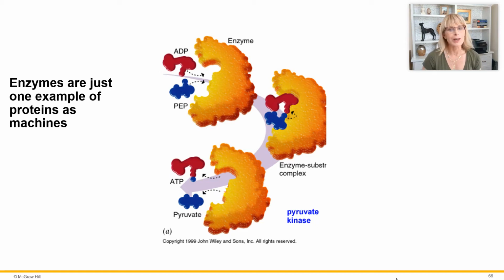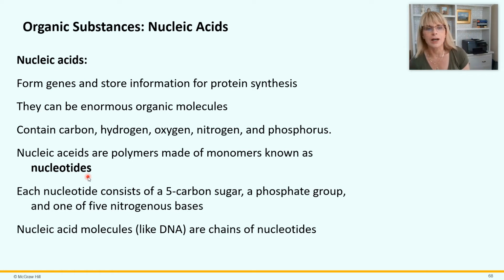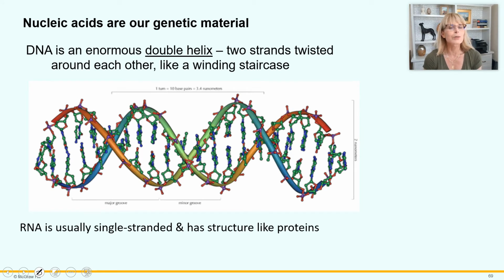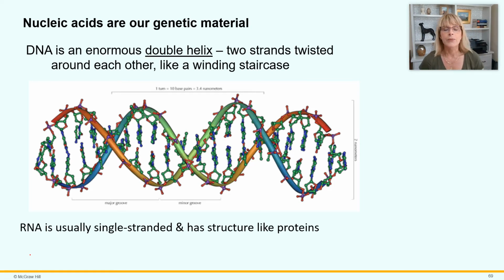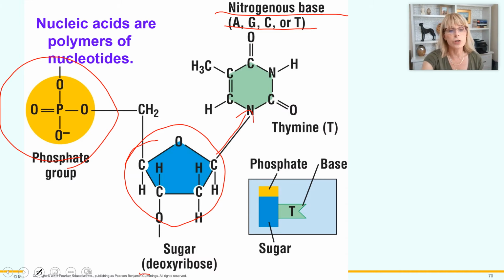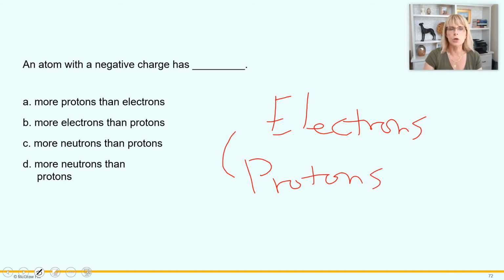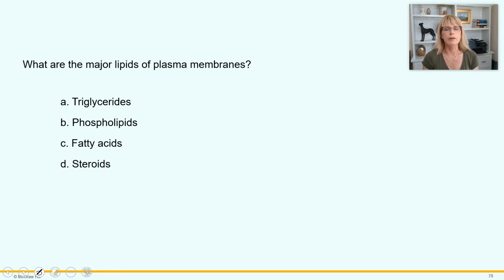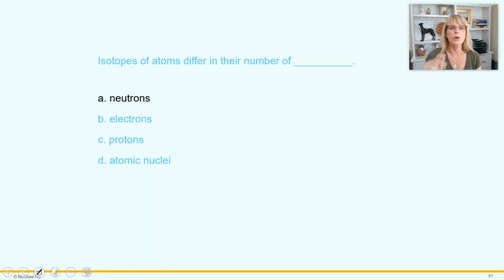Chemistry lecture 10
Introductory physiology, nucleic acids, nucleotides, DNA, RNA